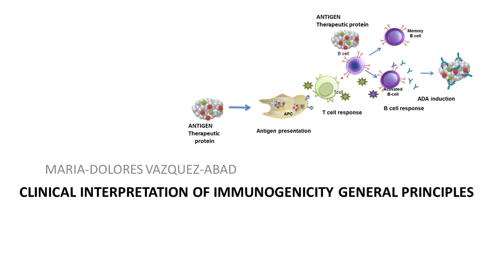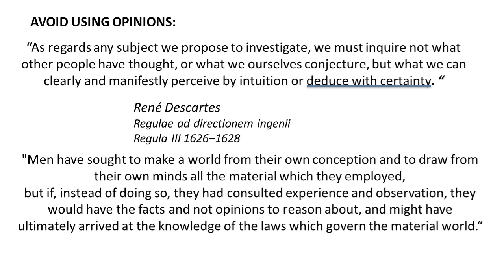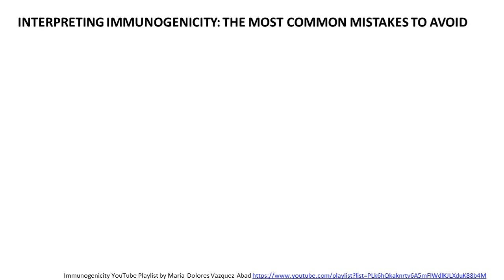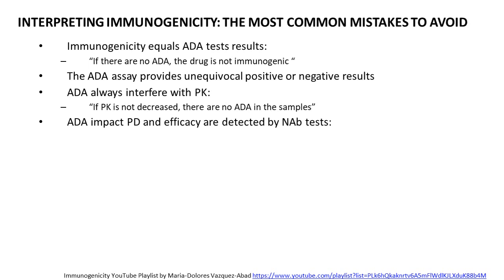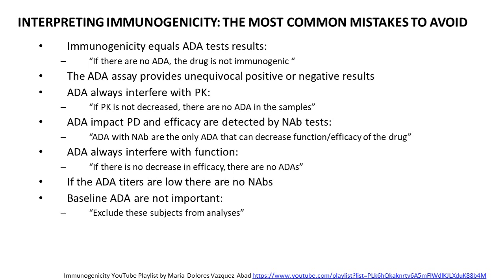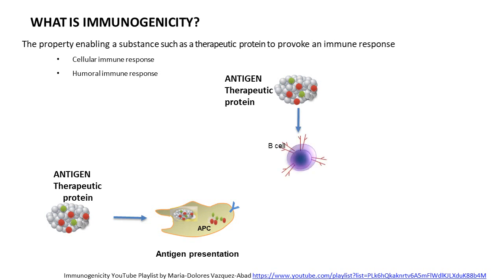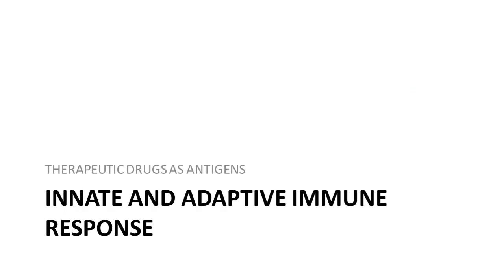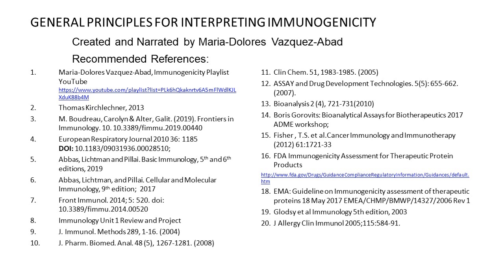General principles Clinical interpretation of immunogenicity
I created this talk to explain the fundamentals of the accurate CLINICAL INTERPRETATION of IMMUNOGENICITY.  This covers General Principles that I divided in 4 parts:
1) INTRODUCTION WHAT IS IMMUNOGENICITY?
2) THE IMMUNE RESPONSE TO DRUGS AS ANTIGENS
3) THE B CELL RESPONSE TO DRUGS AS ANTIGENS
4) UNDERSTANDING Antibody STRUCTURE AND FUNCTION when DRUGS REACT AS ANTIGENS

Other videos will cover:
CLINICAL INTERPRETATION OF IMMUNOGENICITY ANTIBODY ASSAYS
CLINICAL INTERPRETATION OF IMMUNOGENICITY GUIDELINES

Thomas Kirchlechner, 2013
M. Boudreau, Carolyn & Alter, Galit. (2019). Frontiers in Immunology. 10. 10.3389/fimmu.2019.00440
European Respiratory Journal 2010 36: 1185 DOI: 10.1183/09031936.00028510;
Abbas, Lichtman and Pillai. Basic Immunology, 5th and 6th editions, 2019
Abbas, Lichtman, and Pillai. Cellular and Molecular Immunology, 9th edition;  2017
Front Immunol. 2014; 5: 520. doi:  10.3389/fimmu.2014.00520
Immunology Unit 1 Review and Project
J. Immunol. Methods 289, 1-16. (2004)
J. Pharm. Biomed. Anal. 48 (5), 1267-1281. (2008)
Clin Chem. 51, 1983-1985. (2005)
ASSAY and Drug Development Technologies. 5(5): 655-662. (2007).
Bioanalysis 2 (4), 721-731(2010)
Boris Gorovits: Bioanalytical Assays for Biotherapeutics 2017 ADME workshop;
Fisher , T.S. et al.Cancer Immunology and Immunotherapy (2012) 61:1721-33
FDA Immunogenicity Assessment for Therapeutic Protein Products
EMA: Guideline on Immunogenicity assessment of therapeutic proteins 18 May 2017 EMEA/CHMP/BMWP/14327/2006 Rev 1
Glodsy et al Immunology 5th edition, 2003
J Allergy Clin Immunol 2005;115:584-91